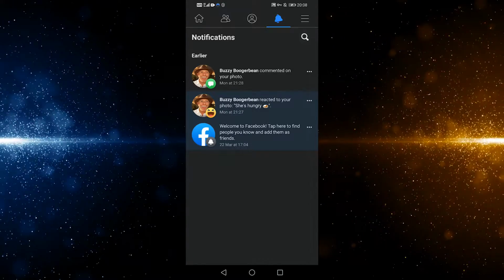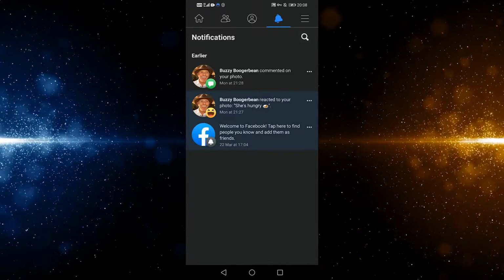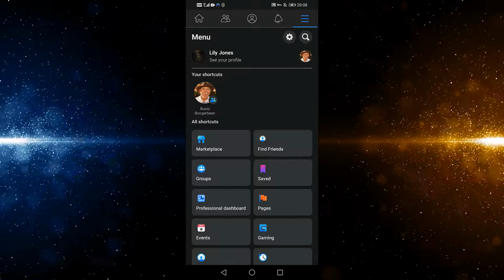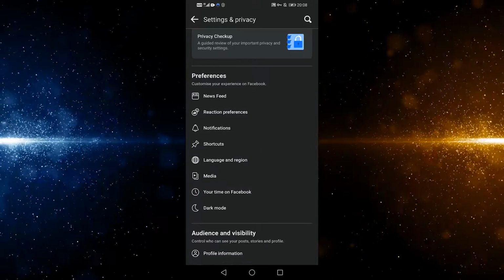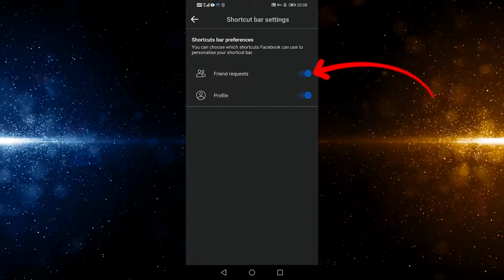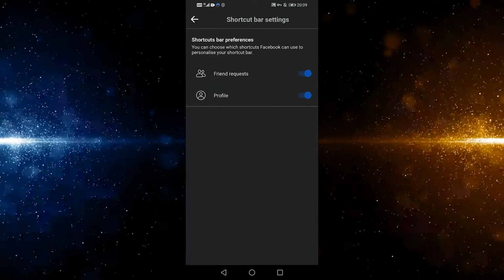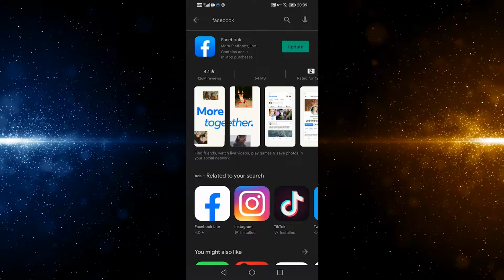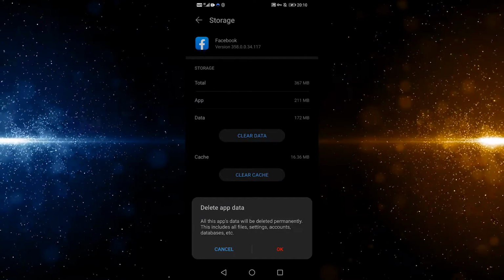How To Add Shortcut Bar In Facebook | Simple And Easy (2022)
If you're like most Facebook users, you're probably annoyed by how many steps it takes to get to the things you use most on the app. Well, there's a fix for that! This video will show you how to add a shortcut bar to Facebook that will give you quick and easy access to your favorite features. Watch now and be more efficient with your time on Facebook!